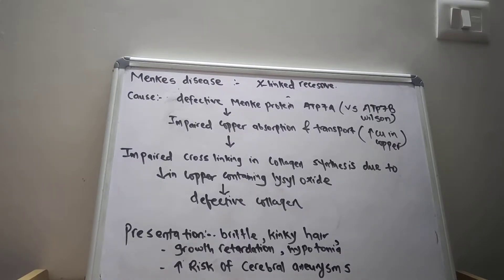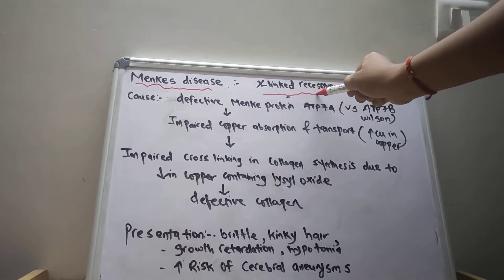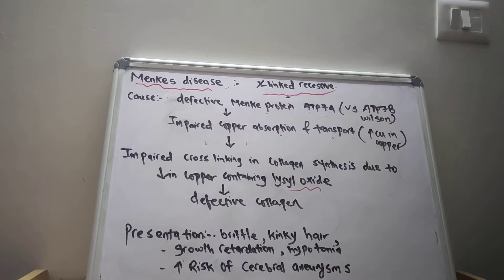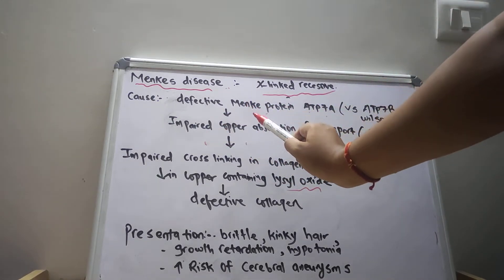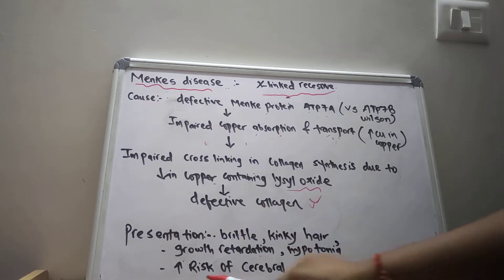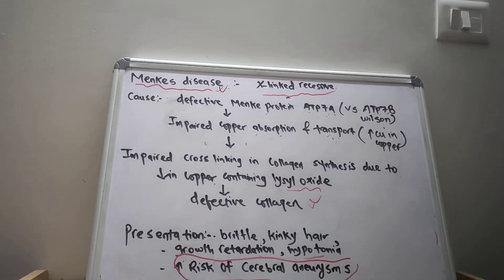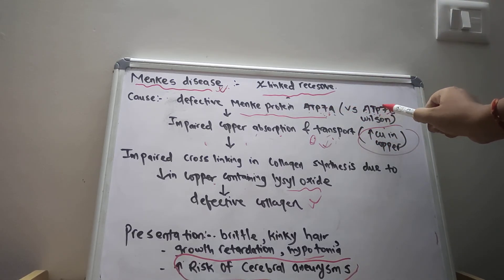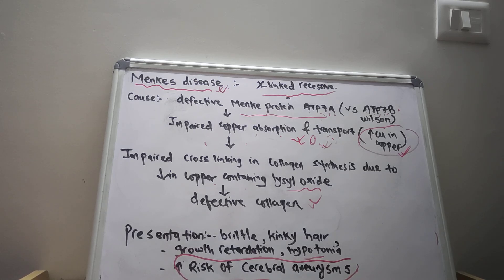Menkes Disease |Disorder of Collagen Synthesis |USMLE step 1 | Lecture 8.3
Menkes disease (MIM), also known as Menkes kinky hair syndrome, is a congenital X-linked genetic disorder with an incidence of approximately 1:100,000 live births. It is caused by a defect in the transport protein mediating copper uptake from the intestine, encoded by the ATP7A gene. Inactivating variants in this gene result in severe copper deficiency with progressive neurologic deterioration and death during early childhood. This gene is closely related to the gene responsible for copper overload in Wilson disease.
The clinical manifestations of Menkes disease are those of copper deficiency, but they are severe and occur during early infancy. Affected individuals present with developmental delay and epilepsy, which usually becomes apparent during early infancy, and develop progressive neurologic symptoms. Physical features include peculiar "kinky" hair, growth failure, hypopigmentation of the skin, and bony abnormalities, including osteoporosis and spur formation. The severity of the symptoms and lifespan are variable. Treatment consists of parenteral administration of a copper-histidine complex, which is not consistently effective.